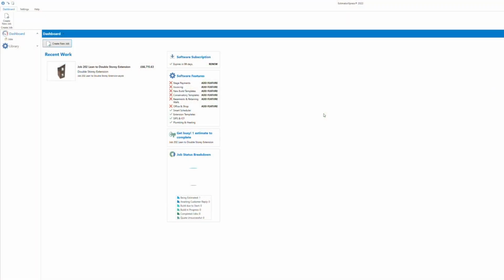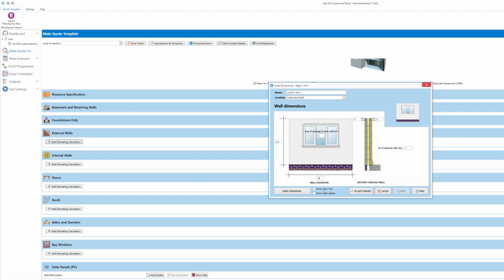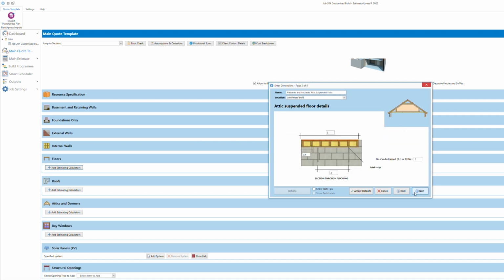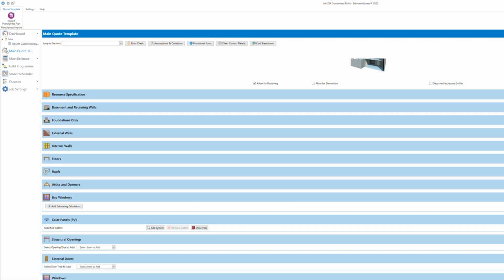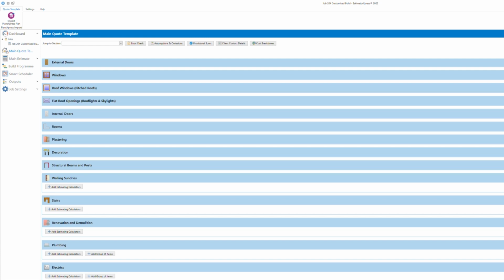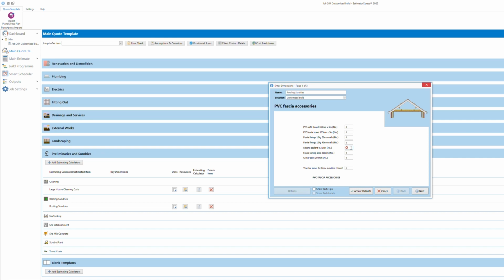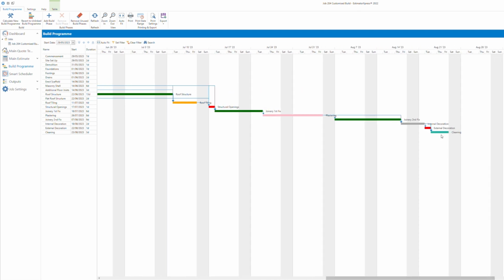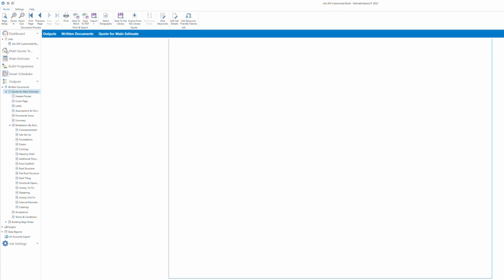How to estimate construction jobs quickly using estimator express 2022 (Full Demo)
In this video, Tony from TDD Construction shows you how to estimate construction jobs quickly using estimator xpress 2022.

Estimator Xpress is a software made by a company called HBXLBuilding Software and comes as one part of a suite of software they sell.

In this video, Tony will estimate an upcoming project showing you step by step exactly how to use Estimator Xpress to increase your profit margins, shrink your estimating errors, and provide a more professional service for your customers, all while saving more time.

So sit back and watch Tony show you how to estimate construction jobs quickly and easily using this simple software.

00:00 INTRO
01:06 PREPPING THE PLANS READY TO ESTIMATE
01:50 INTRODUCING ESTIMATOR XPRESS 2022
02:04 STEP BY STEP HOW TO PRICE A JOB USING ESTIMATOR XPRESS
33:53 PRODUCING THE FULL QUOTATION
38:00 SUMMARY